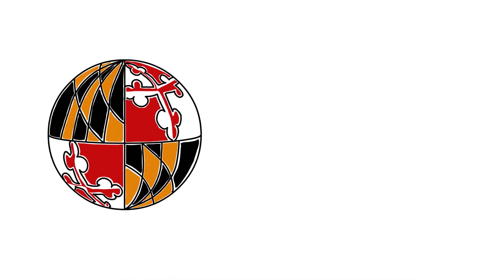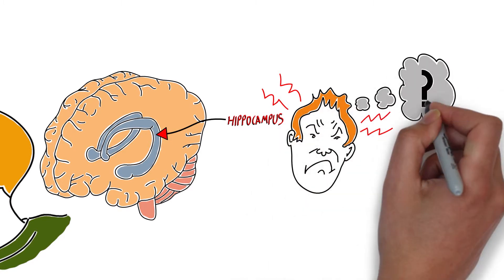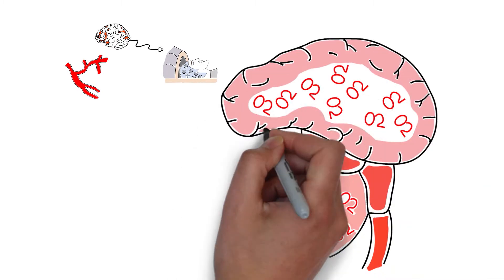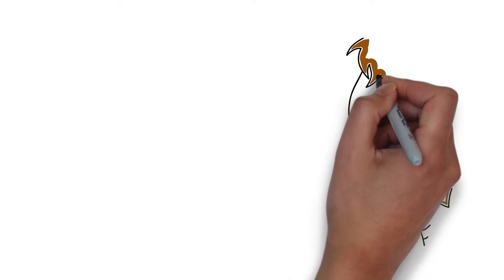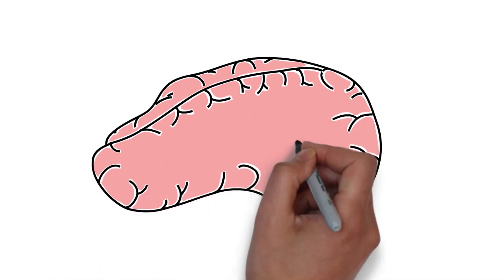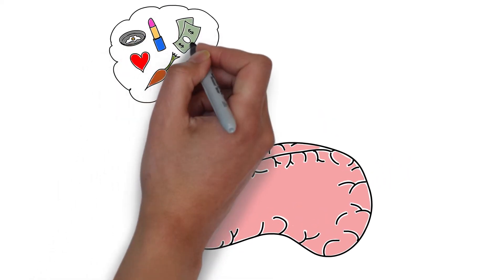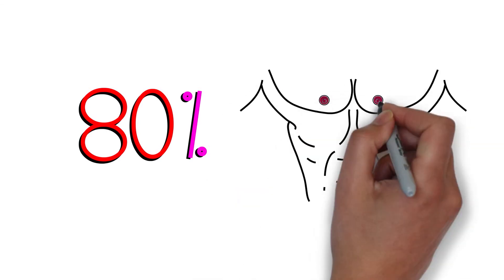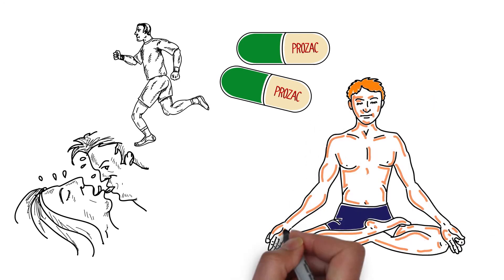Does sex actually make you smarter?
Does sex actually make you smarter? Scientists say it encourages the growth of brain cells and improves long-term memory.

More about Does sex actually make you smarter?
Sexual activity could help new brain cells to grow according to research carried out on mice and rats

Having sex makes you smarter, research suggests.

Sex Science is your spot for exploring the hidden science of sex with informative and wonderful videos.